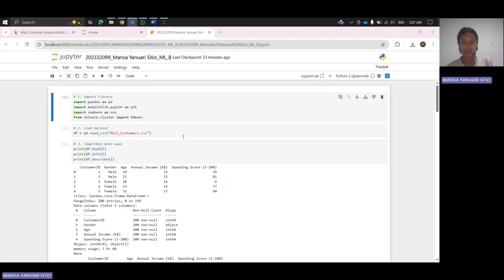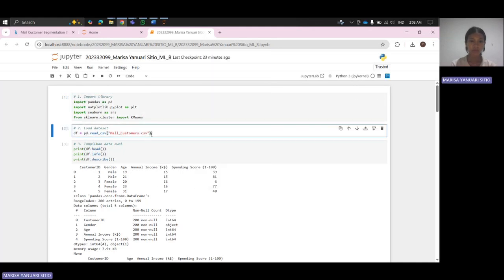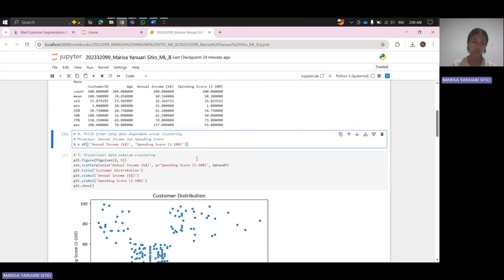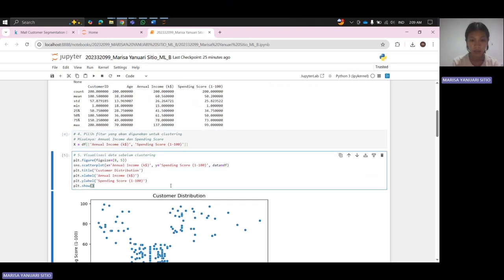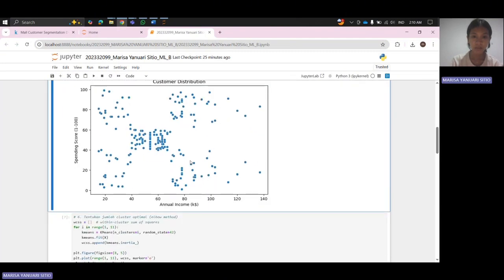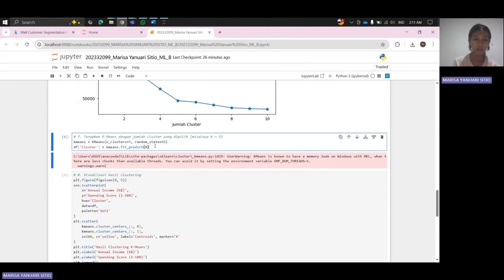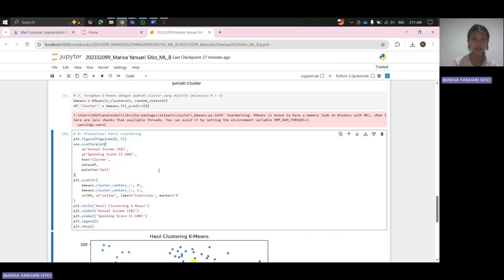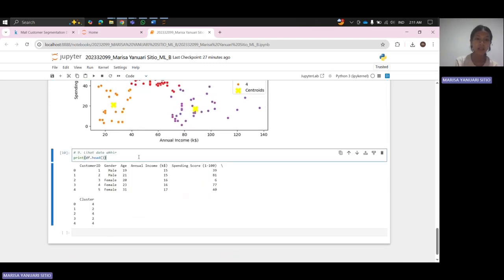202332099_MARISA YANUARI SITIO_ML_B